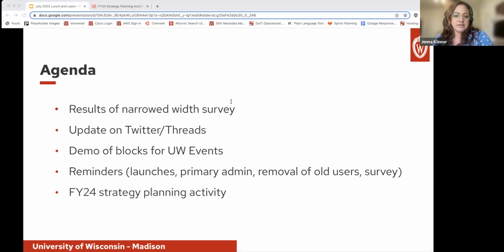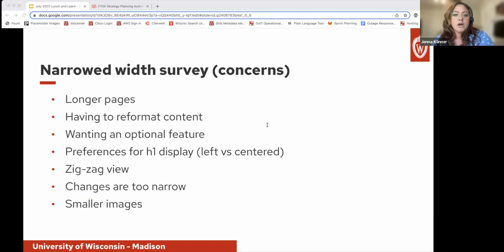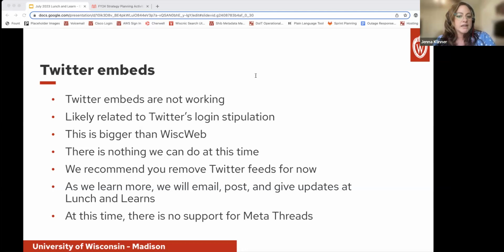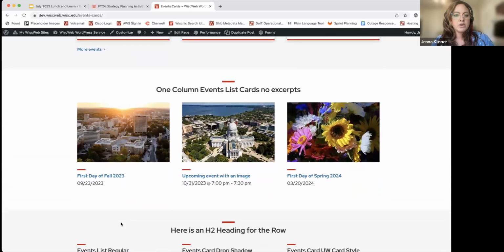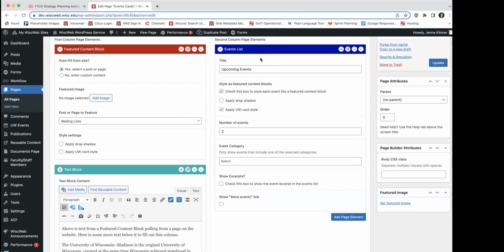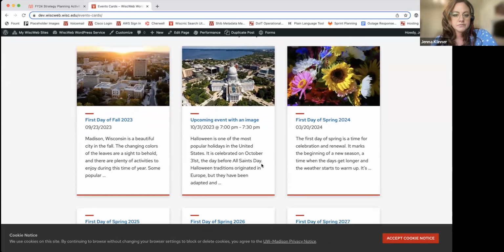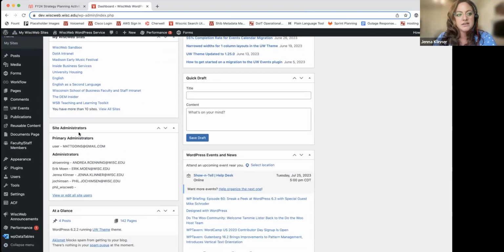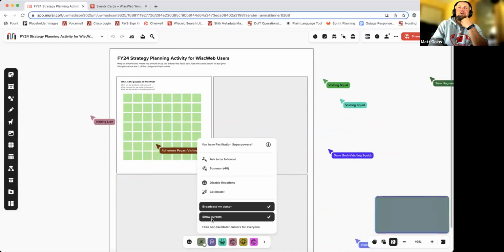WiscWeb July 2023 Lunch & Learn